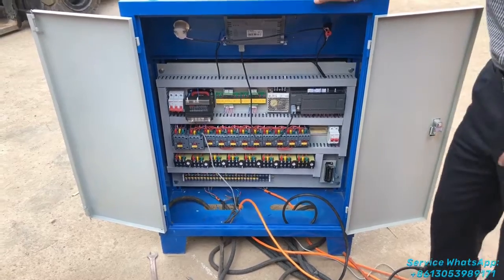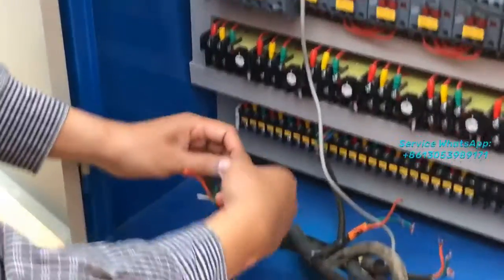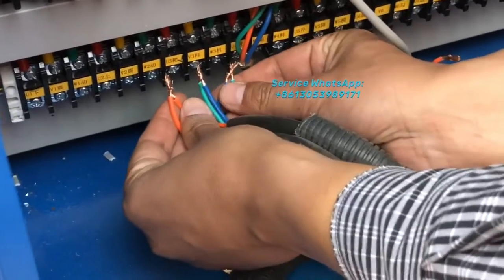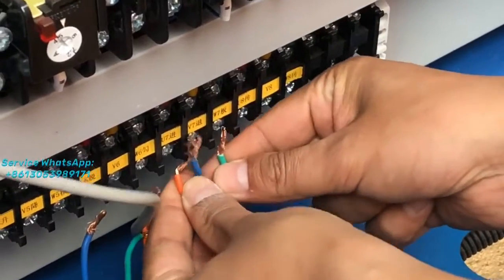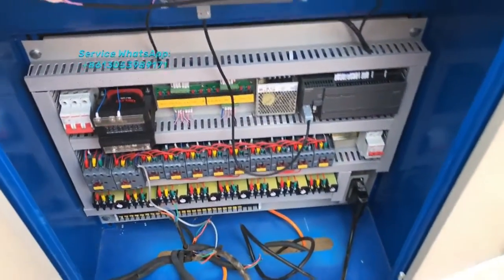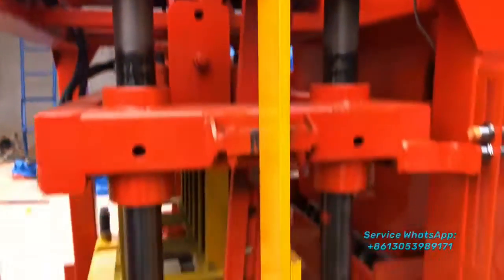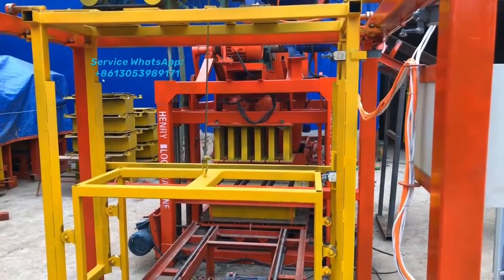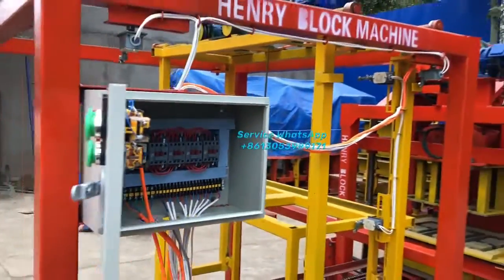how to install QT4 25 automatic hollow concrete block machine guild video of paving brick machine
QT4-25 automatic block machine concrete mixer with ladder loading for shipping to Bangladesh

 dear buddy , based on this terrible situation of corona virus (covid-19) spreading in the world, and more and more countries has already close and every business activity are closed .and now we want to say hello and protect yourself and your family carefully

 althrough the situation is bad, we arrange shippment for our hollow block machine to customers, wish everything goes well in very sooner future.

   Hello, Dear Buddys,  please must write down your own comments below:

1 . Why need you to buy a block machine ? Answer 1 : to set up a block factory . Answer 2: to make blocks for a project.

2. Why other's block factory can get Benefit ? not yours ? how many labor you need to employee ? 5 or 10 ?

3. Why 3000$ block machine can profit 15000 $ within 6 months ? Did they cut down material cost for saving money ?

4. Which factor is more important ? A good machine or A good material ratio ?

5. Which material ratio is more scientific ? Answer 1: 10% cement ,90 % sand . Answer 2: 20% cement, 80% sand .

6. Which power is more stronger to form blocks? Hydraulic or vibrator force ?

7. Which kind of electricity source is more powerful to make concrete blocks ? Single phase or 3 phase ?

8 .How many days need your wet blocks to be curing ? 7 days ? or 21 days ? And how to curing your concrete blocks ?

9. A concrete blocks quality is decided by what ? Pressure or . Curing term ?

10. How much thickness of a 400*200*200 hollow block is best choice ? 30mm or 25mm ?